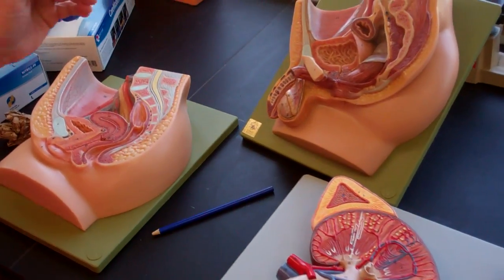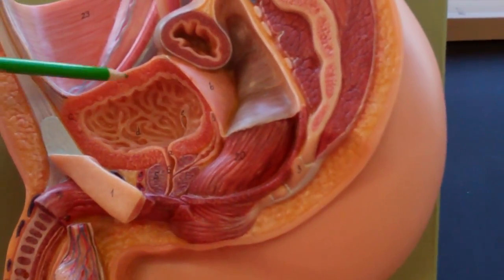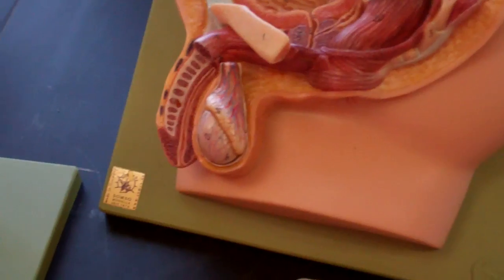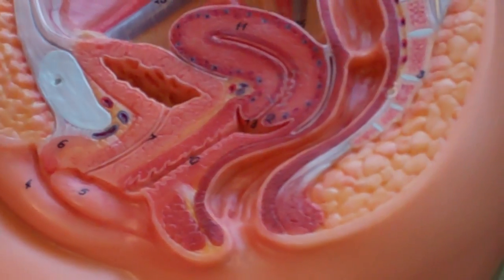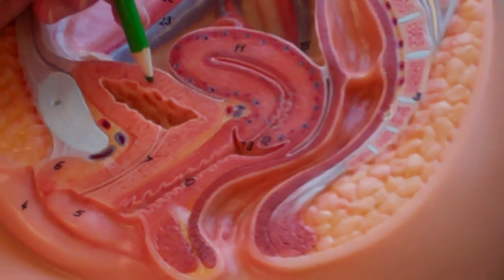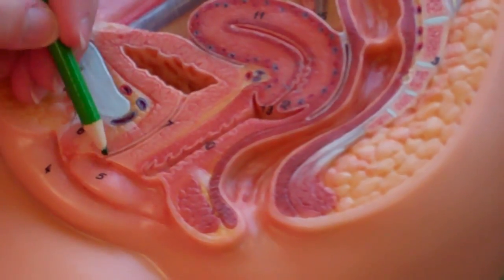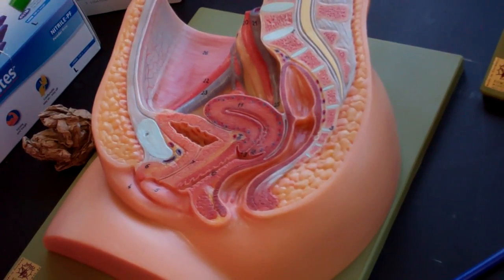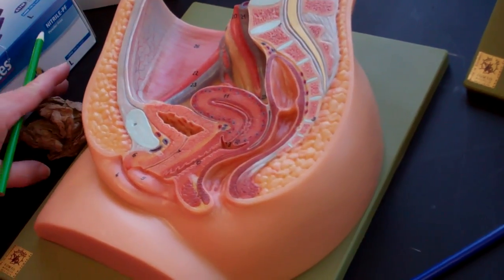Urinary System Anatomy model walk through for A&P2 with Dr. Waits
Anatomy and Physiology 2  walk through of Urinary system models with Dr. Waits showing parts of kidneys, parts of urinary system, etc.